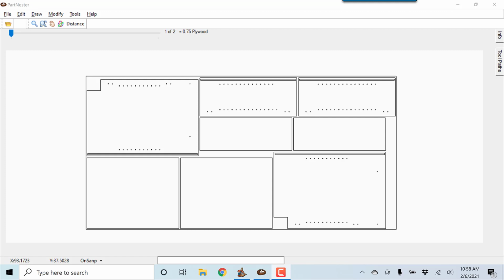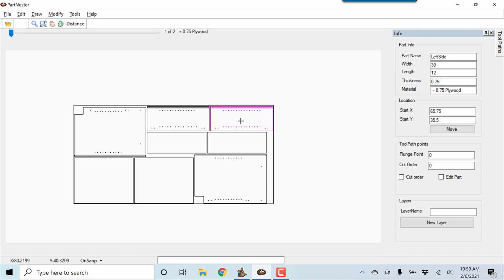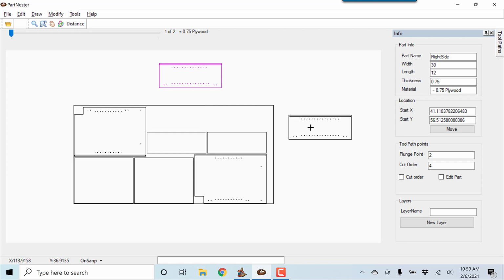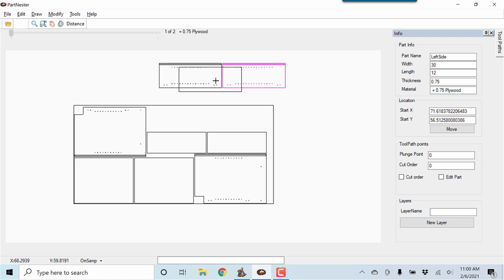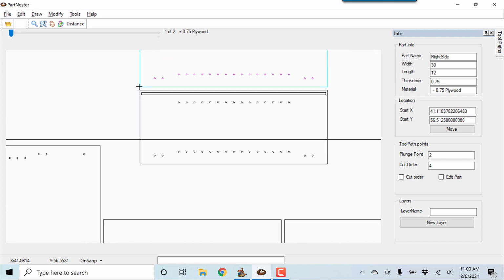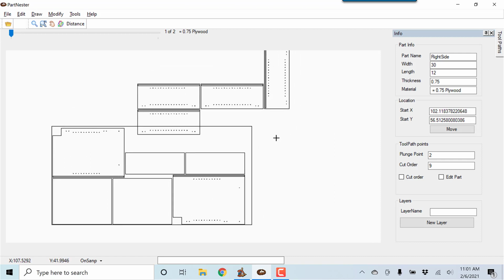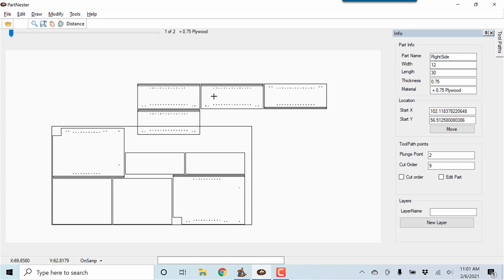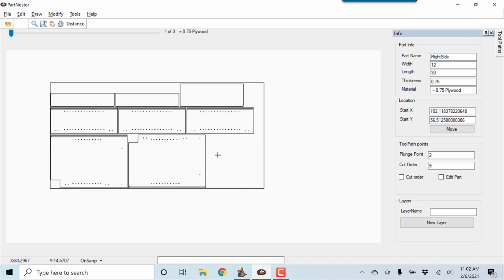Moving Copy Parts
PartNester moving and copying cabinet parts